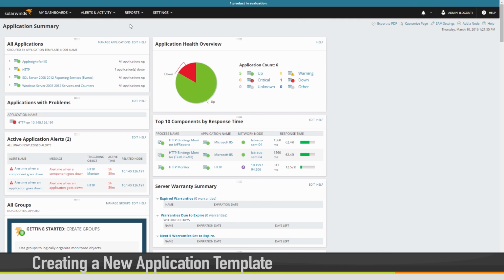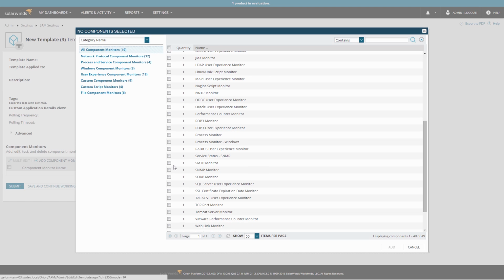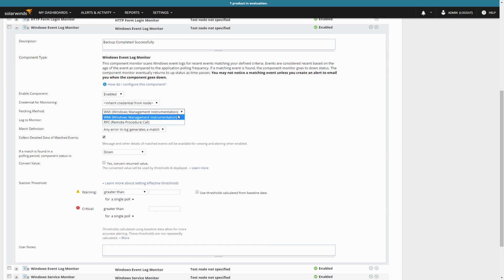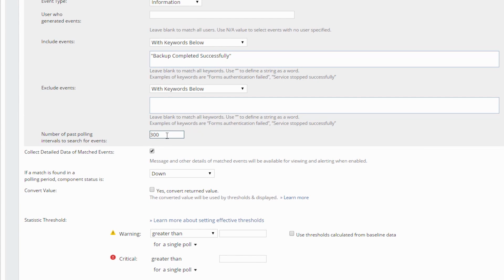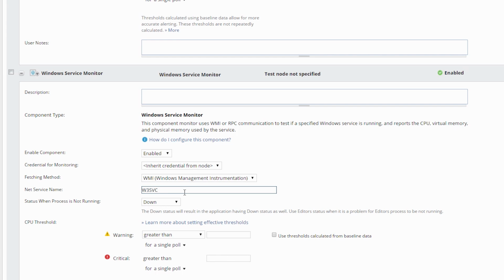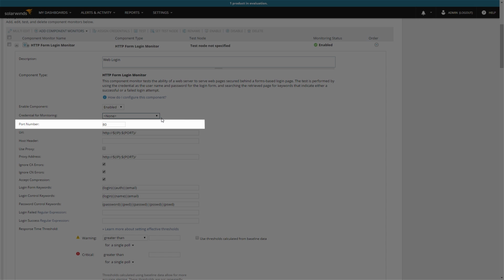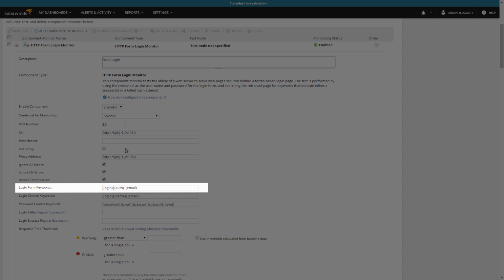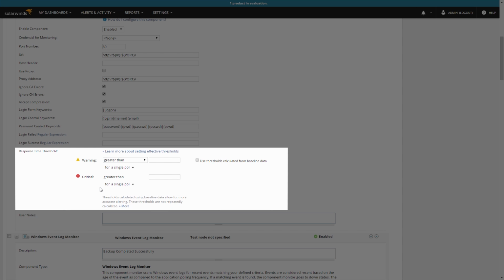SolarWinds Server & Application Monitor Training: Creating a New Application Template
This video demonstrates the steps to create a new Application Template for monitoring a custom application or an application that is uncommon.